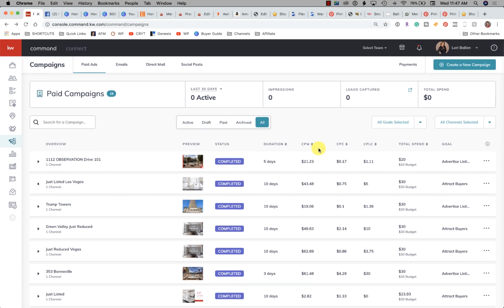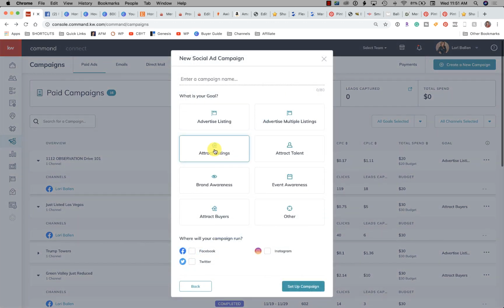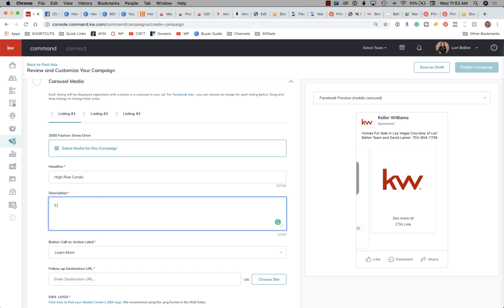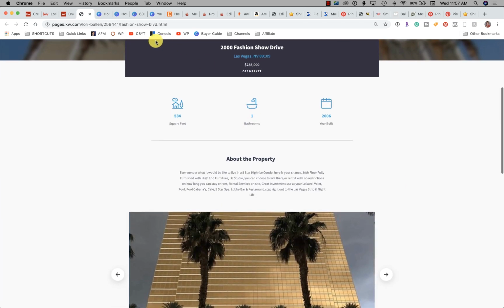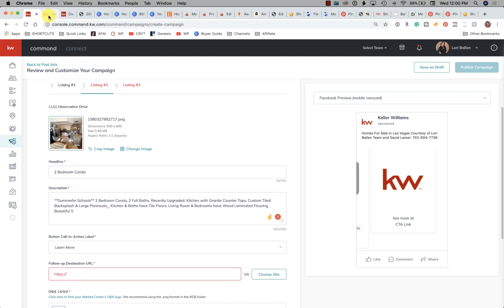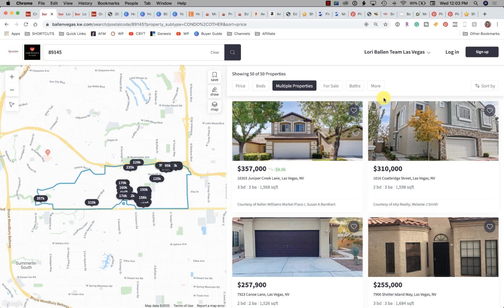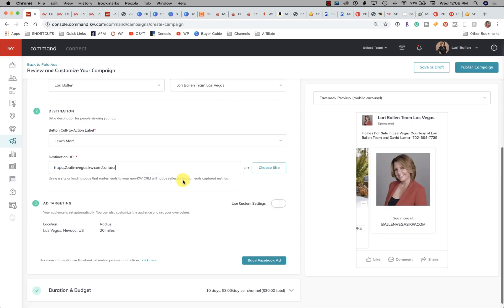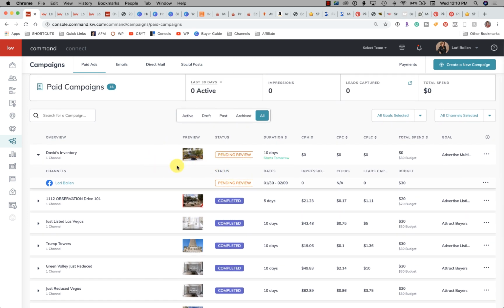KW Command Campaigns - How To Run an Ad with Multiple Listings | Facebook, Instagram, Twitter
Lori "Vegas" Ballen demonstrates the ability to run a Facebook Ad for multiple listings in one ad using KW Command Campaigns. This can also be done by running ads to Instagram and Twitter.